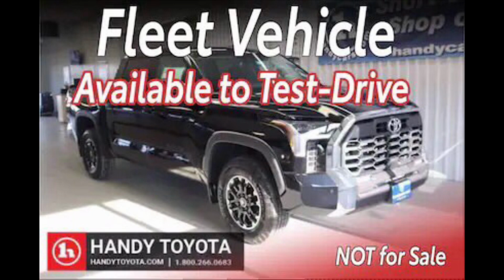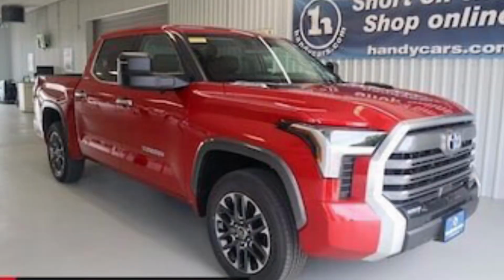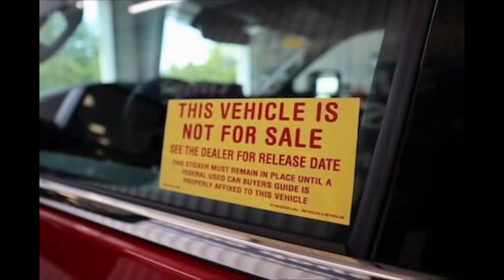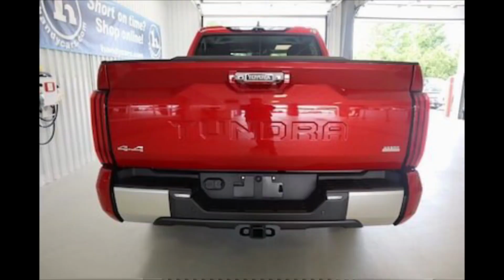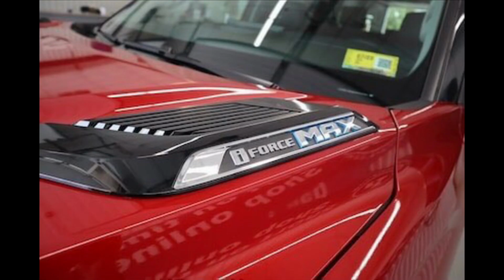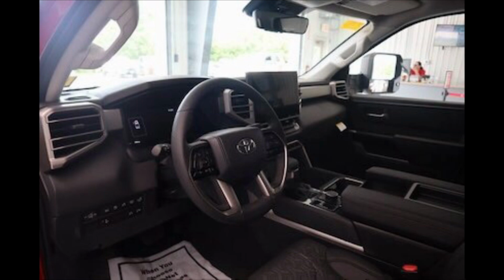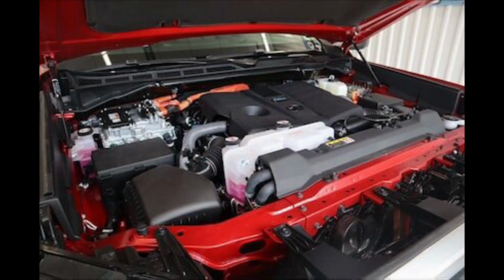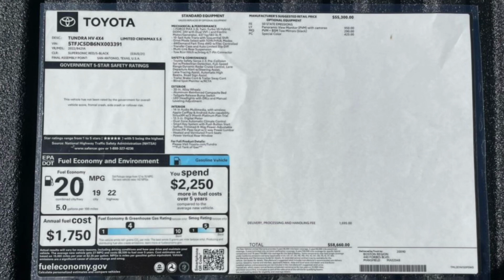ALL DEALERSHIPS Should Be Doing This!